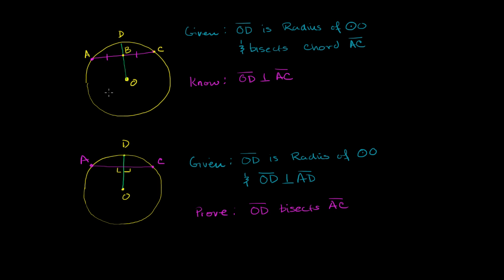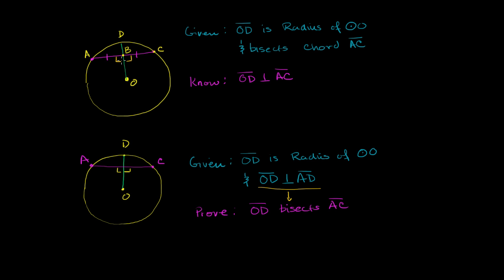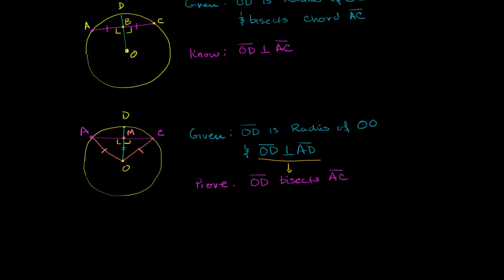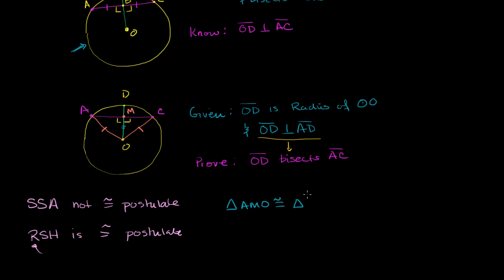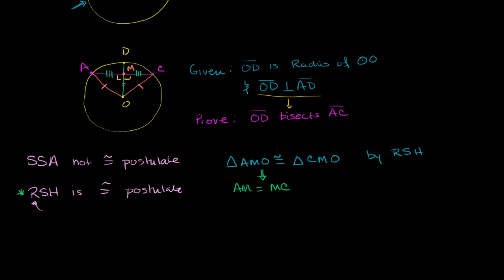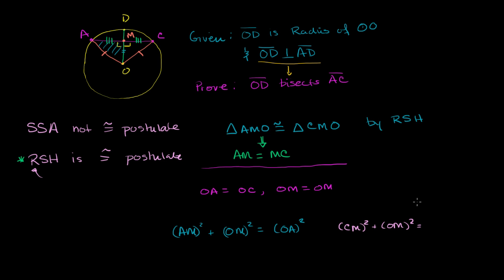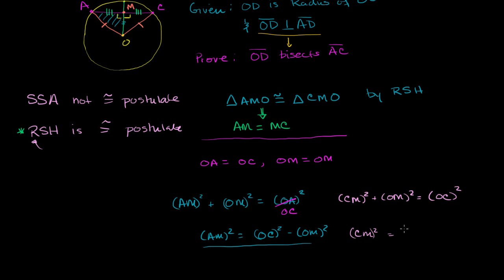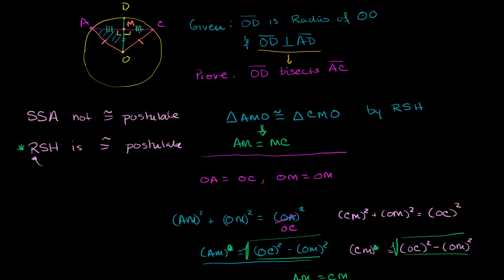Perpendicular radius bisects chord | Congruence | Geometry | Khan Academy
Simple proof using RSH postulate to show that a radius perpendicular to a chord bisects it